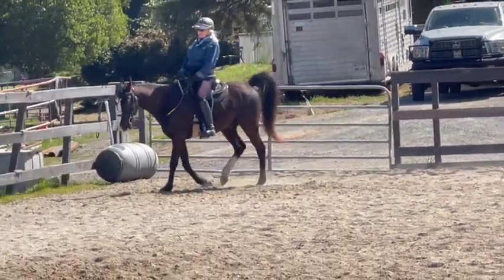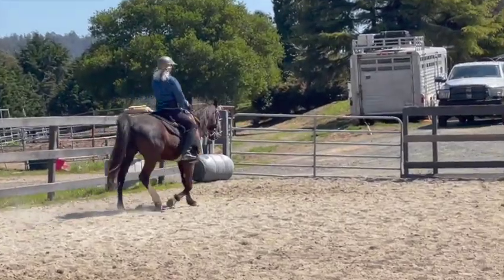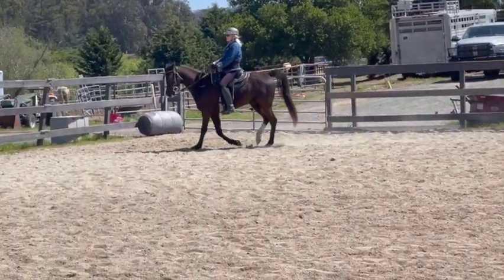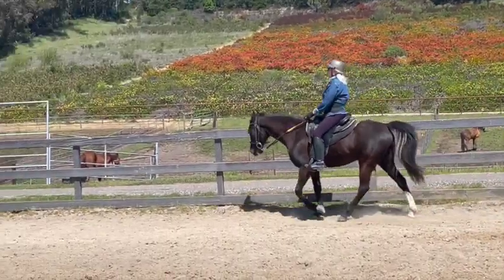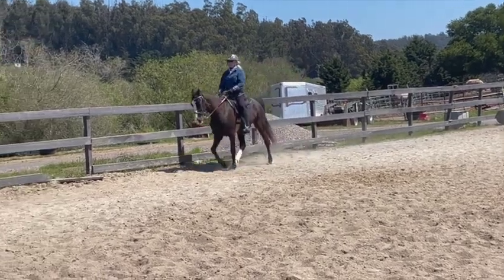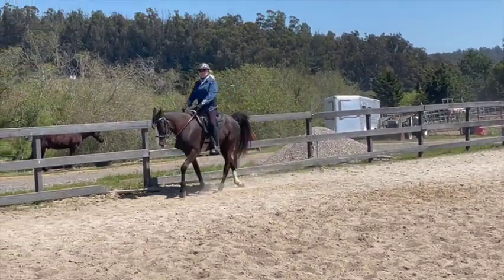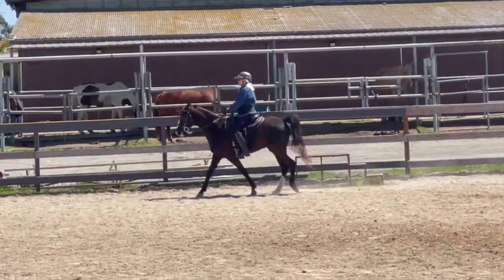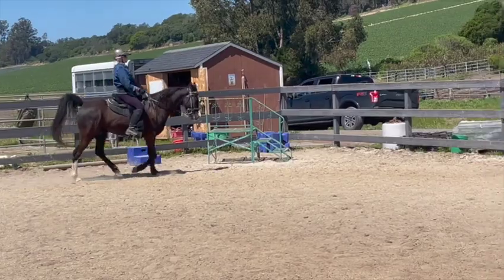Tennessee Walking Horse -Whiskey- Flat Walk, Running Walk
Whiskey is finishing training. His owner is learning how to keep him in gait. He use to be very pacey and heavy on his front end. He actually made my back sore the first time I rode him  and he could actually pace with his head down leaning on the bit. He has improved so much. They did amazing today.